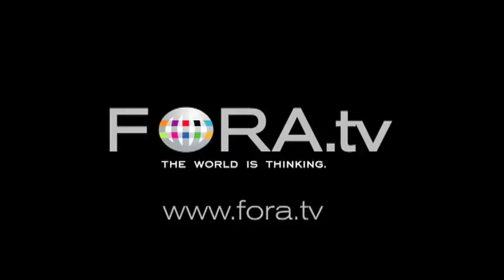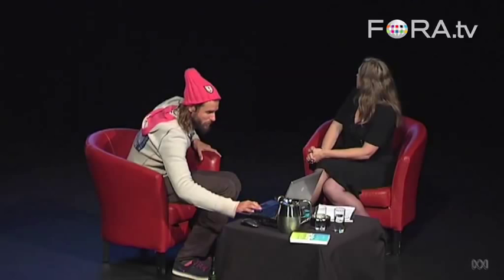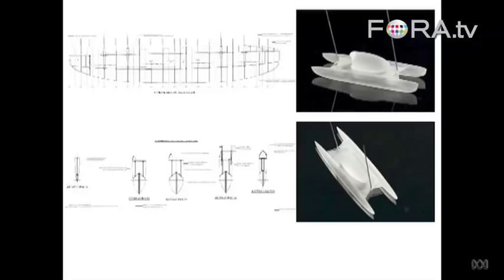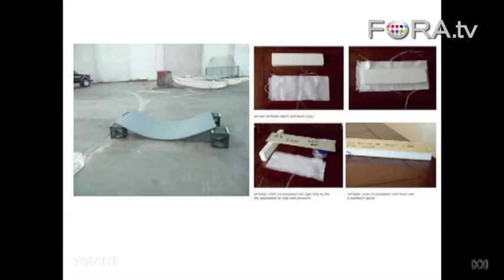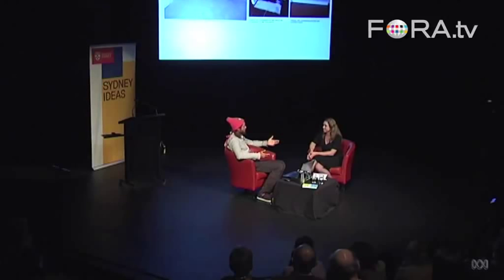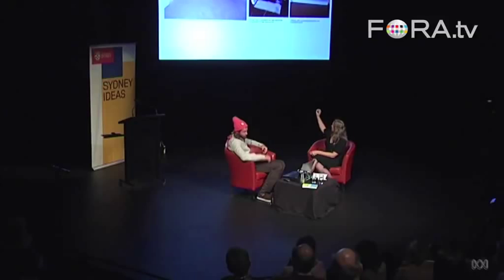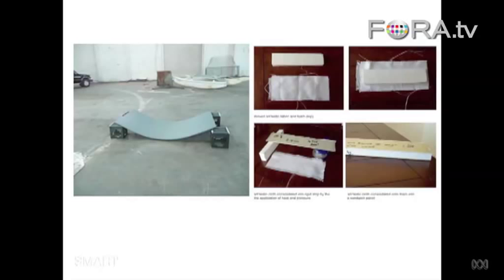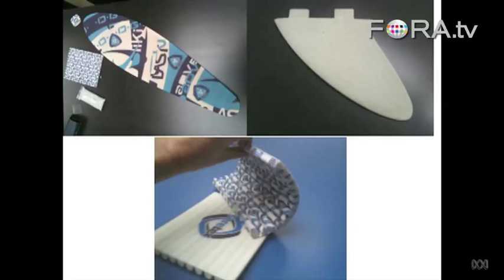A Plastic Revolution: de Rothschild Sails the Plastiki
British adventurer and environmentalist David de Rothschild discusses the revolutionary material his team designed for the Plastiki, a boat made from 12,500 plastic bottles that he sailed from San Francisco to Sydney. He explains that not only is the boat made entirely from recycled materials, but is recyclable as well, and thus has a remarkably small footprint.

The Plastiki is no average boat. It is made up of 12,500 plastic bottles salvaged from the garbage bins of San Francisco. Onboard there are solar panels, wind turbines and a hydroponic vertical garden.

On July 26, 2010, the Plastiki docked safely in Sydney Harbor, after a 129-day voyage from San Francisco. Fresh off the boat, eco-explorer David de Rothschild sat down with Sally Dominguez at Sydney Ideas, to talk about his voyage aboard the Plastiki, how the unique boat was built and why plastics pose a major threat to our oceans. - Australian Broadcasting Corporation

David de Rothschild is an eco-explorer and founder of the environmental organization Adventure Ecology. He was the expedition leader of the Plastiki voyage, from the time when it was just a sketch on paper.

National Geographic has named de Rothschild an Emerging Explorer. He is also a Clean Up The World Ambassador and a UNEP Climate Hero. He has written several books on global warming and sustainability, including a children's book, The Boy the Girl and the Tree.